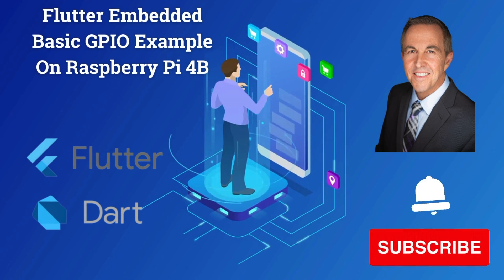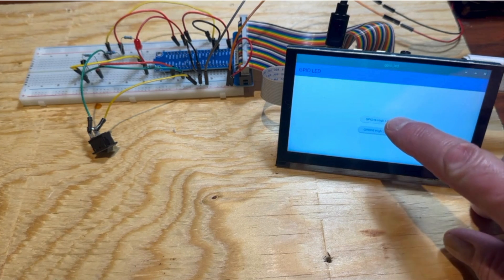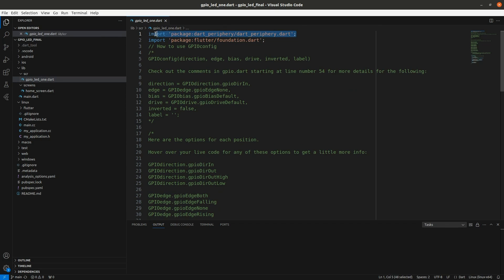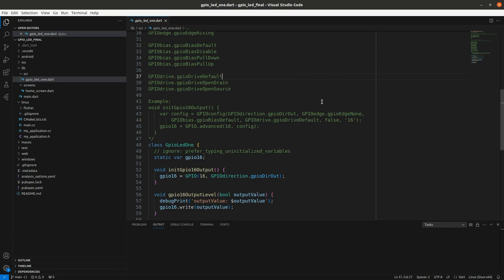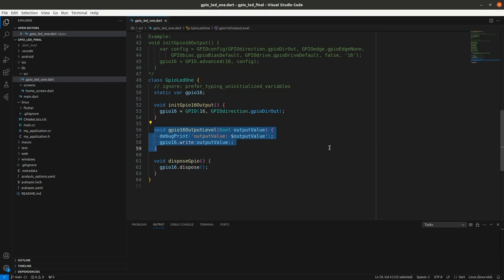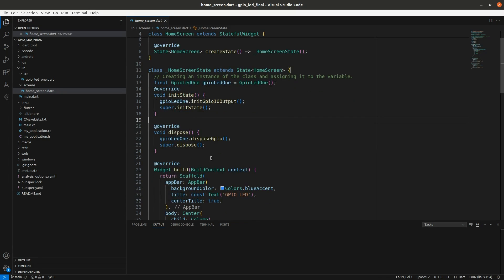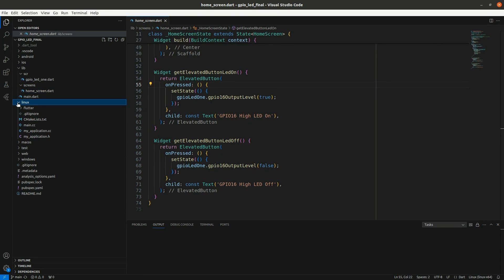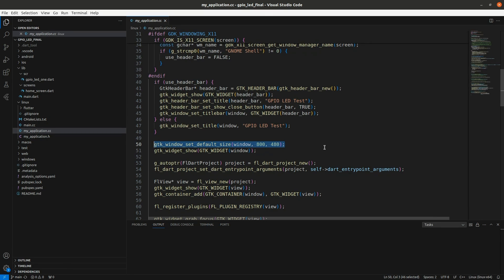Embedded Flutter: Raspberry Pi 4B Using Flutter & Dart to Control Basic GPIO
Timeline
00:08 Intro
00:08 to 00:21 Equipment List
00:22 to 00:29 Software List
00:30 to 00:39 Schematic and Pi Pin Out
00:40 to 00:55 Video of the Raspberry Pi Model 4B with Touch Screen Controlling LED
00:56 to 01:06 Link to the Source Code
01:07 to 01:19 pubspec.yaml showing dart_periphery package
01:20 to 01:41 Quick overview of main.dart and home_screen.dart
01:42: to 03:55 Overview of custom class to control GPIO
03:56 to 05:32 Overview of home_screen.dart
05:33 to 05:46 How to change the Linux text at the top of the UI
05:47 to 06:00 How to set the Linux app starting dimensions
06:00 to 06:09 Ending

🚀 Welcome to another electrifying episode in our thrilling series, where we dive deep into the captivating world of Raspberry Pi Model 4B as an embedded system! 🎉

Hold onto your hats as we embark on an exhilarating journey in this episode, where I harness the power of a dynamic 5" touch screen paired with the formidable Raspberry Pi Model 4 B boasting a whopping 4GB of RAM. 🌟 Together, we'll explore the realms of controlling a GPIO line, igniting a simple LED exercise that will leave you in awe.

But wait, there's more! Brace yourself as we fuse the cutting-edge technologies of Flutter & Dart, propelling your embedded system projects into realms of unparalleled innovation and creativity. 💡 Get ready to witness the fusion of hardware and software like never before!

And that's just the beginning! Stay tuned for upcoming episodes where we unravel the mysteries of handling GPIO switch inputs, mastering I2C temperature, humidity, and atmospheric pressure sensors, unleashing the power of PWM output for precise motor control, and delving into the intricate world of serial communications using the UART features of the Pi. 🌐

Are you ready to revolutionize your understanding of embedded systems? 🔥✨

Equipment List
• Raspberry Pi Model 4B: 8G RAM with SSD, dual monitors, keyboard, and mouse with internet connection as a development system.
• Your embedded system code can run on a Model 4B with 4G RAM.
• I used a SanDisk 32GB Ultra MicroSDHC UHS-I with A1 - very important to have a good microSD card if you are not running an SSD.
• A touch screen display. I used a 5" capacitive touch screen.
• Breadboard, wires, and electronic components.
• Adequate power supply, heat sinks, and cooling for Pi.

Software List
• Use the Raspberry Pi Imager to set up the microSD card with Raspberry Pi OS 64-bit.
• Update and upgrade the system OS on the Pi (sudo apt update and sudo apt full-upgrade)
• In a terminal window: flutter --version (this will download/install more and takes time).
• After this is done, in the terminal window run flutter doctor -v and this will install more and take time.
• Install VS Code by opening a terminal window, sudo apt install code and then enter.
• Clone (or download and extract) the project to the folder of your choice on your Pi.